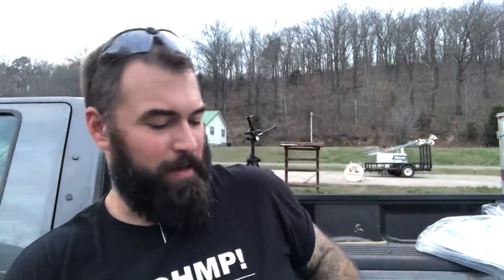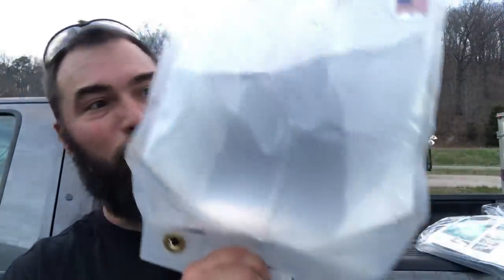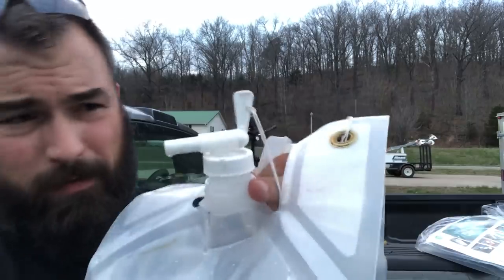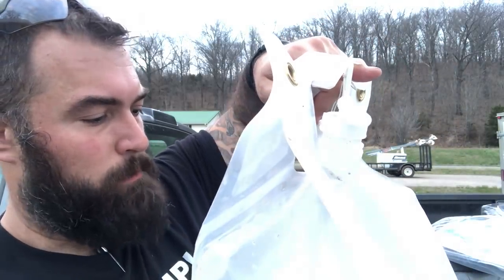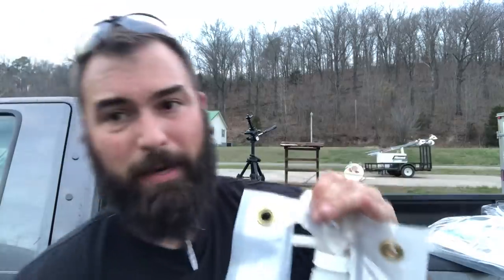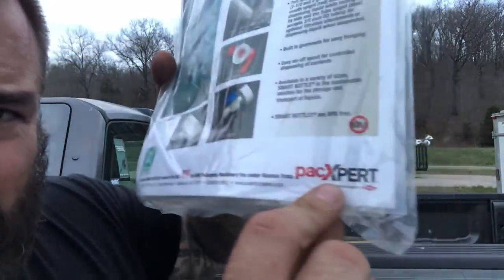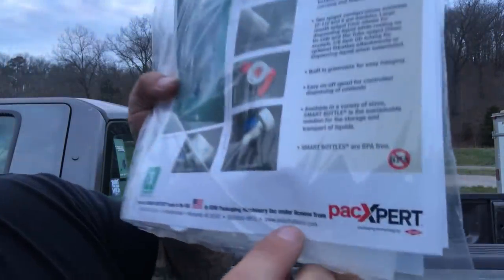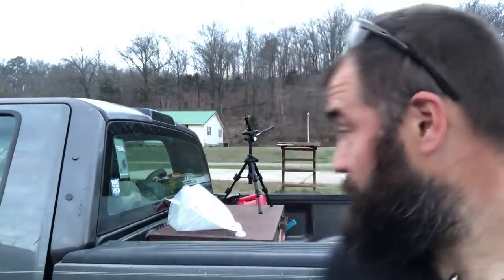Wolverine Bottles - Does it Suck?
Does it suck? A Bear Independent review of Wolverine Bottles.

Subscribe for weekly Brit Hadasha (New Testament) and No Roots No Fruit Torah Study (Old Testament) Shabbat Bible readings, updates on SHTF TEOTWAWKI WROL Survival Tips, Homestead Updates, Tribal Leadership, Gear Reviews, Gardening Tips, Real World Experience and a complete lack of third-party advertising and hypothetical BS! ***

These same teachings are reinforced by other channels here on YouTube, including Pastor Joe Fox and Shofar Mountain/Viking Preparedness, Zach Bauer at New2Torah, Paul Nison at Torah Life Ministries, 119 Ministries, Rob Skiba, and Monte Judah at Lion and Lamb Ministries. The awakening of The Way and the Torah is happening this very moment at YHWH The Father calls His people back to Him.***

Preparedness video consultations 3X per week; blog posts; loot box giveaways!; inspirational and motivational videos; charity support; telephone and in-person consultations with Bear; and email response priority! It all starts at just a buck per month! The BEST $1 you can spend on the internet, right alongside VikingPreparedness!***

for news, missions, gear, a community forum, and more!***